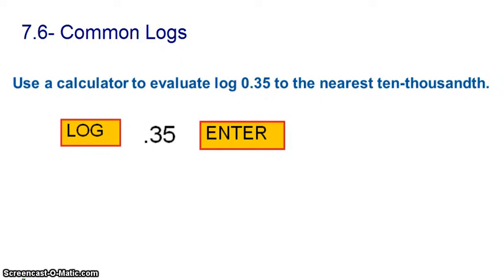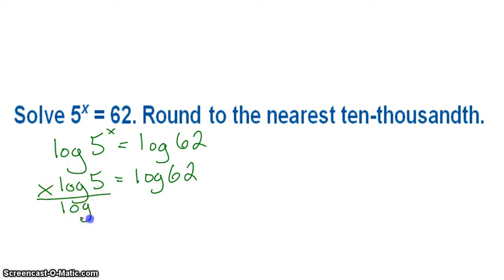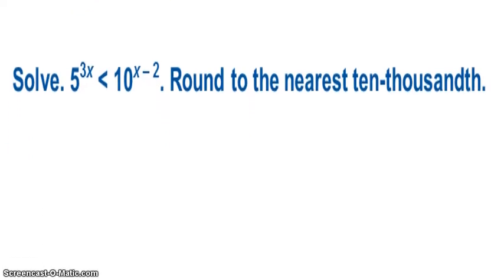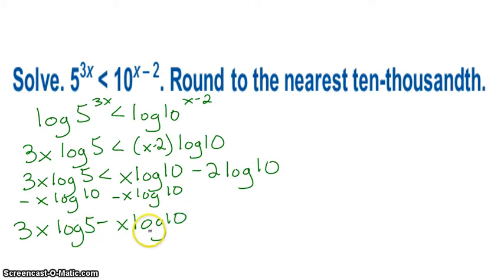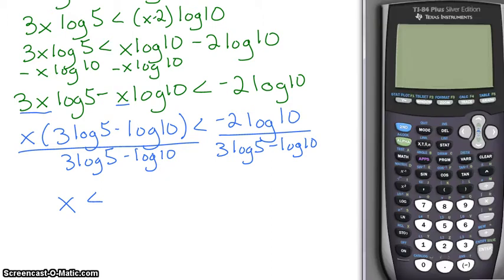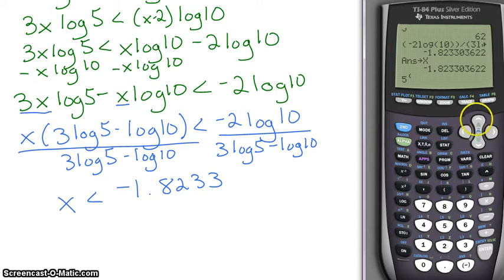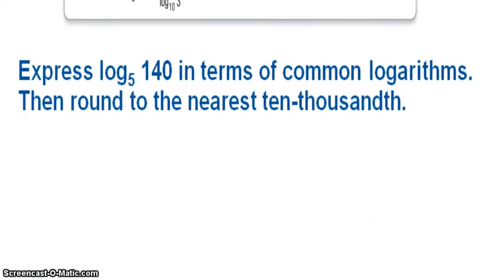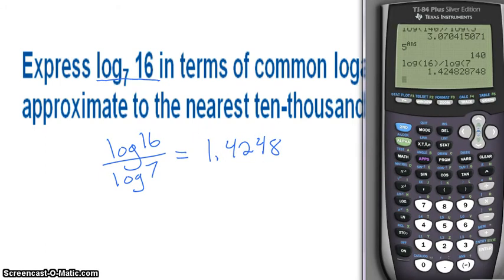A2T 7.6- Common Logarithms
We're using more calculator now, so make sure you're using your log rules properly and closing your parentheses. Checking your answer doesn't hurt either.